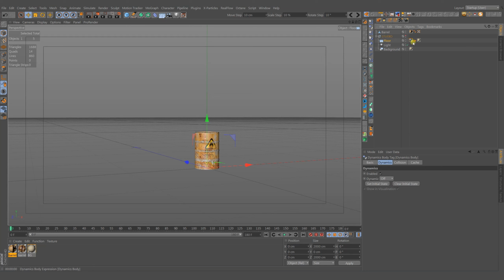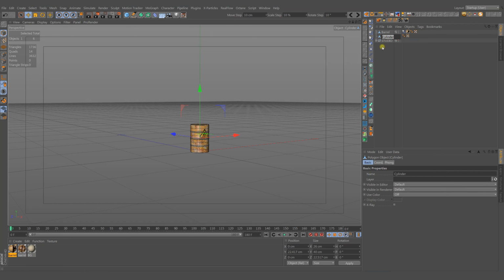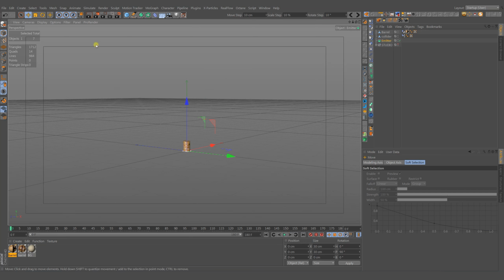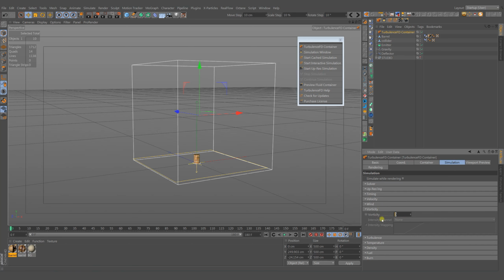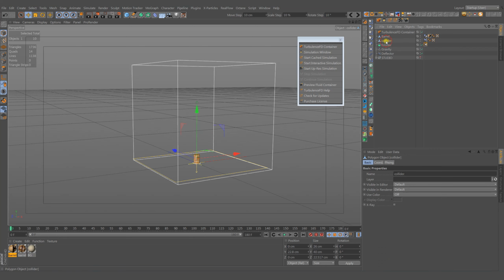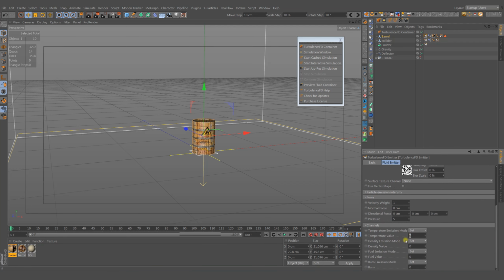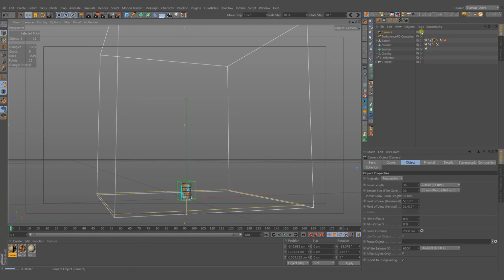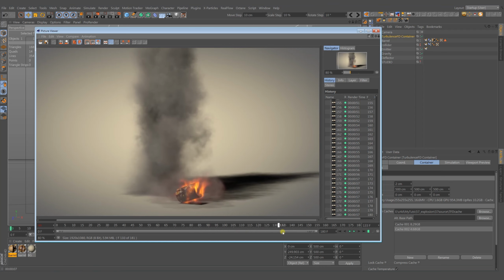Cinema 4D Tutorial - Oil Barrel Explosion (TurbulenceFD)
Welcome to a nice training. Today we will do a TurbulenceFD simulation. It is not a new topic but I will examine the event from my own perspective. I hope you have a pleasant time.

00:00 Intro
00:16 Scene Setup
00:48 Barrrel Dynamics
01:47 Smoke Collider Object
03:34 Particles Setup
05:25 TurbulenceFD Settings
08:18 Fire Triggers
11:09 Simulation Results
11:41 Camera is Needed
12:50 Render Settings
13:18 Render Results
11:33 Final Reminders

Free music by Zapslat: music_zapsplat_the_last_call